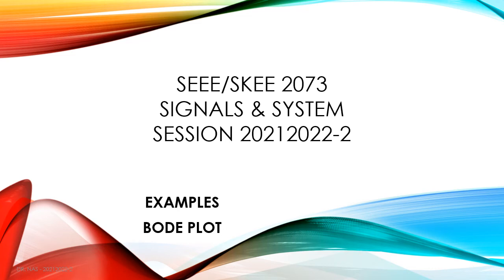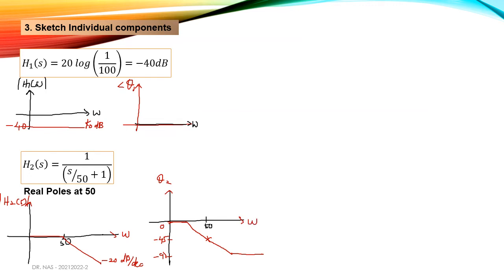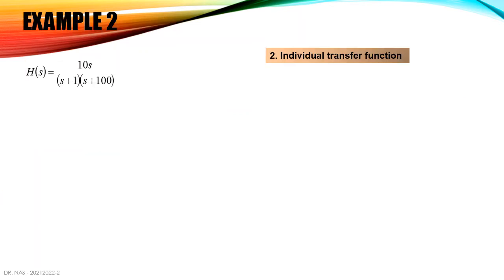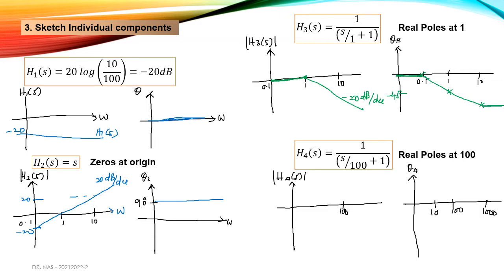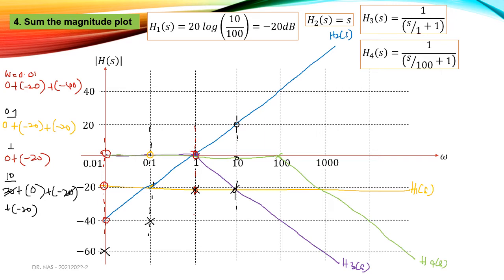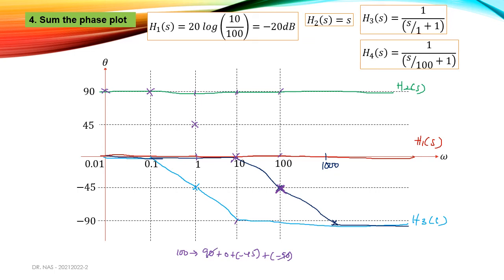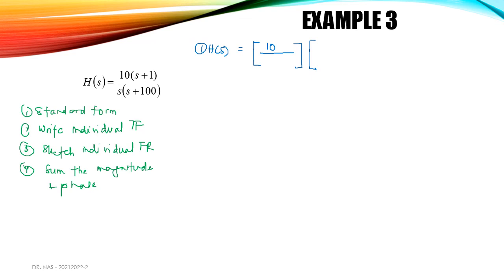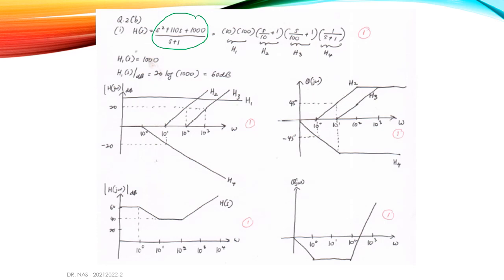EXAMPLE: CHAPTER 5 - 2 BODE PLOT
example bod eplot